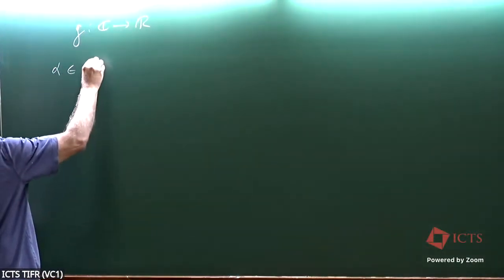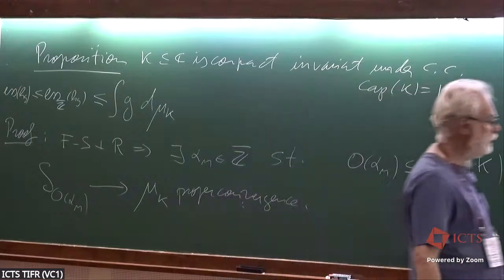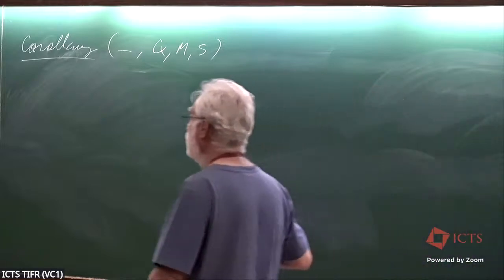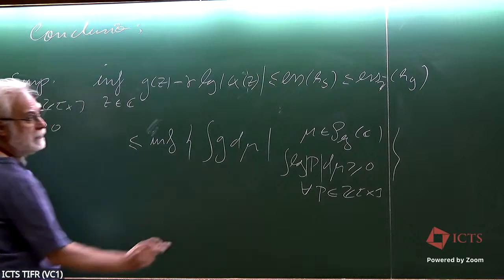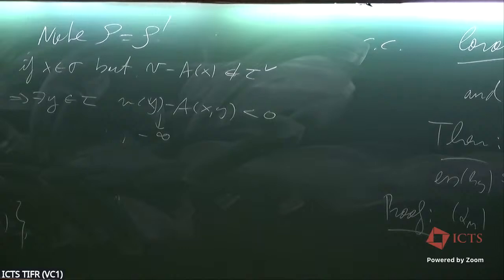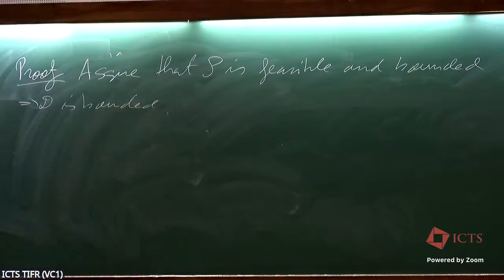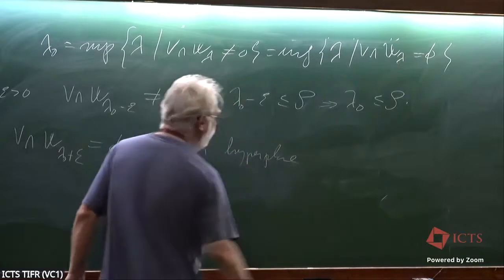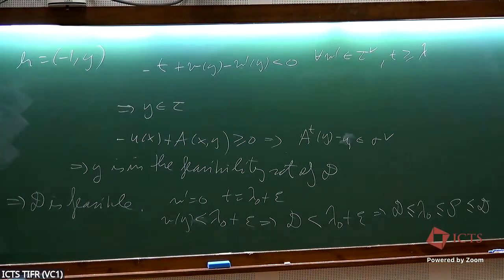Essential Minimum of Height Functions on the Projective Line (Lecture 3) by Jose Ignacio Burgos-Gil